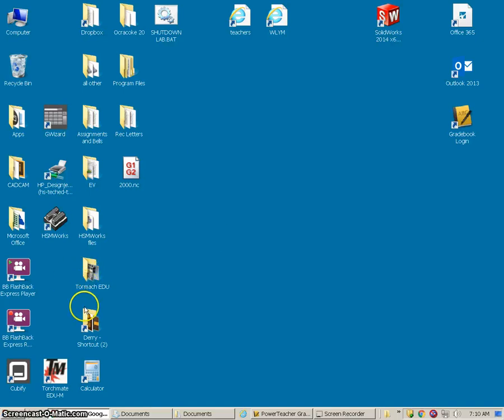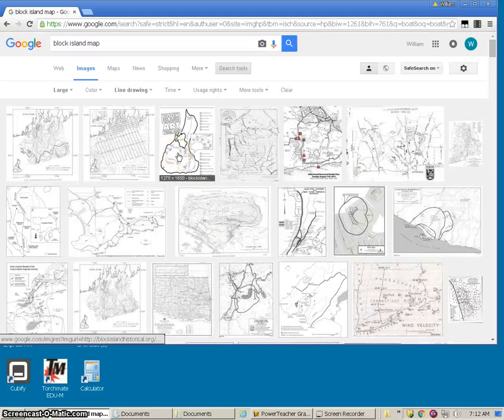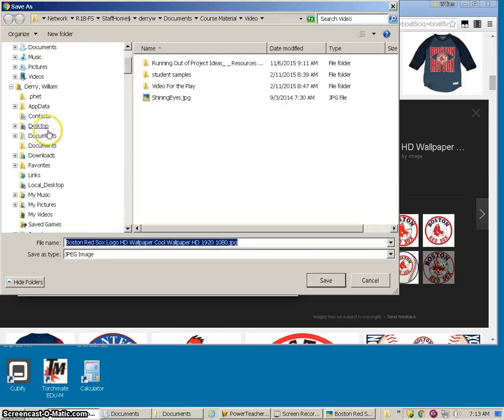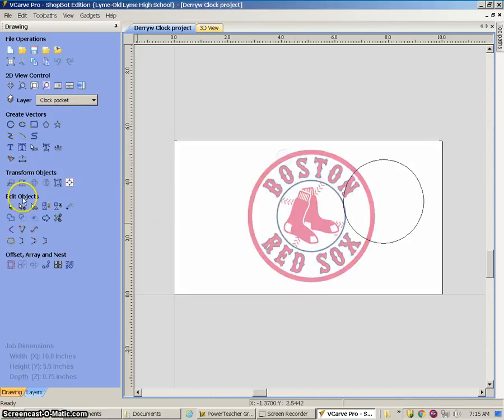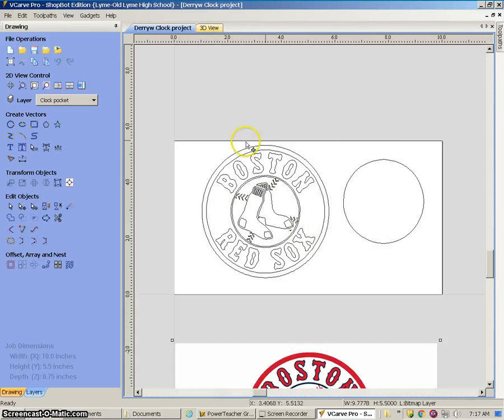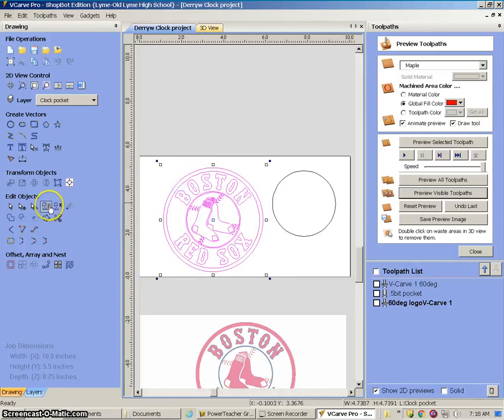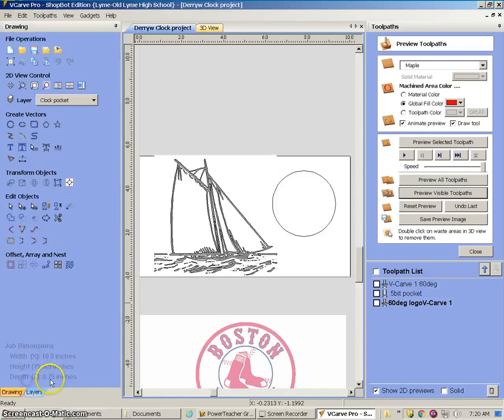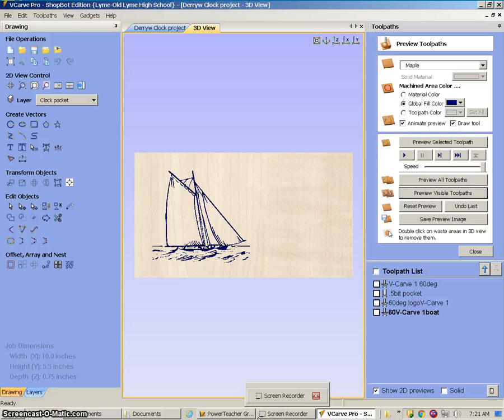3rd vcarve clock projectBringing in artwork